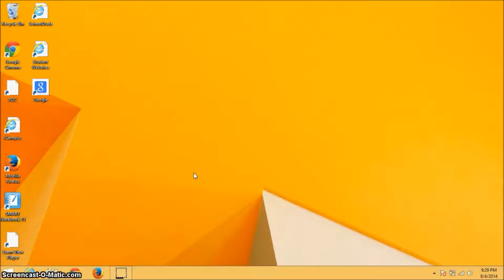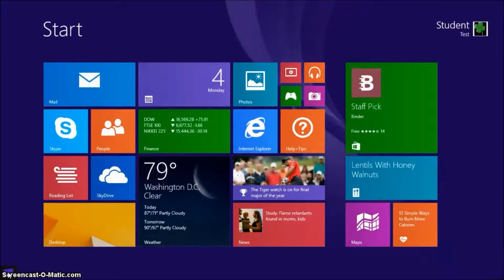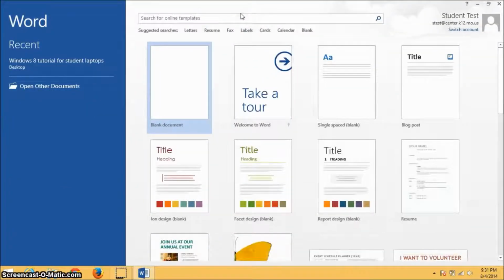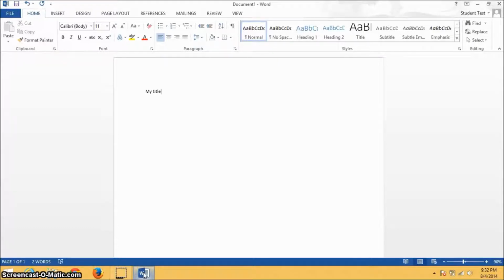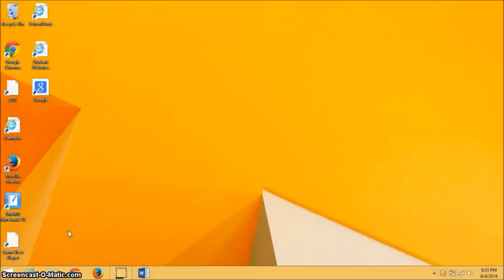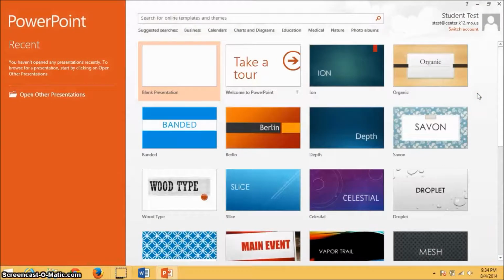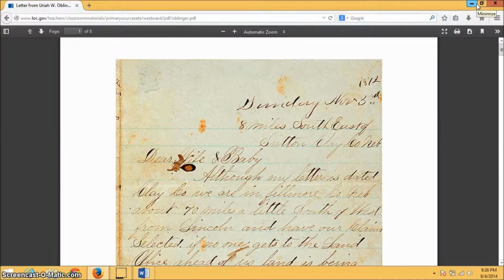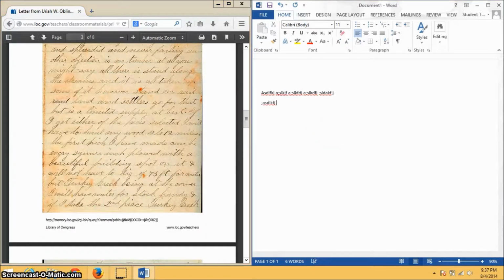Windows 8 Student Tutorial (2)